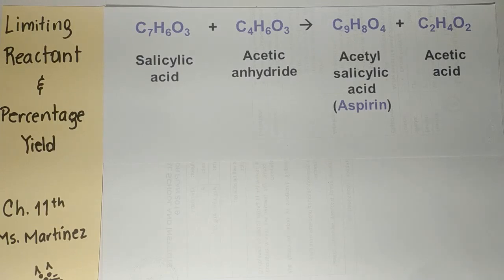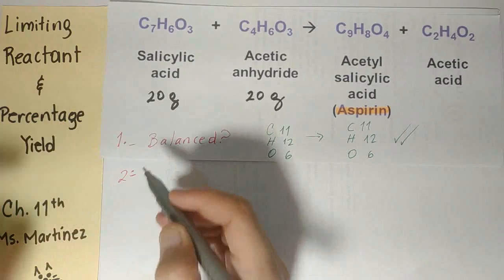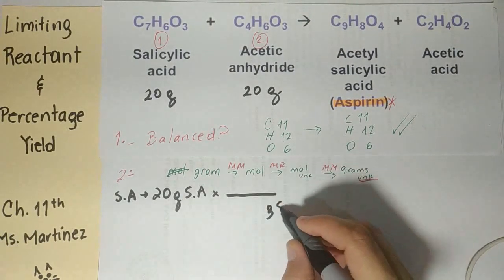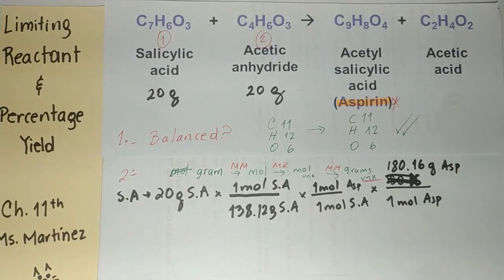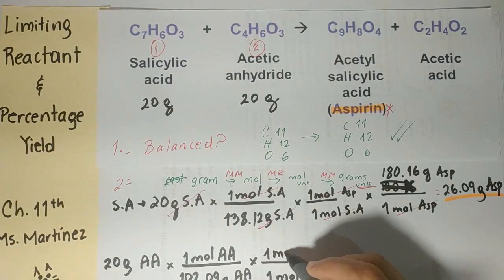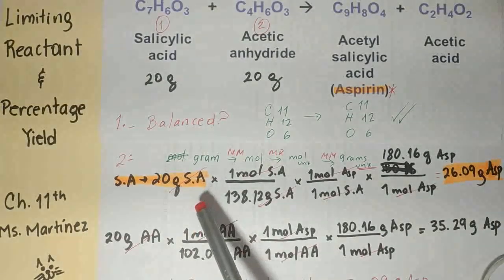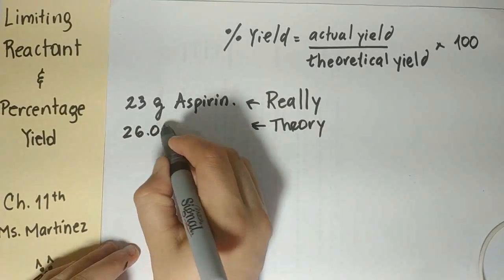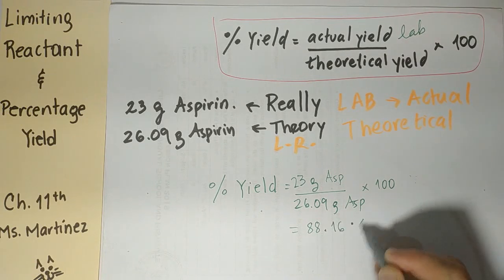Percentage Yield and Limiting Reactant (gram to gram)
Limiting Reactant (gram to gram) and Percentage Yield